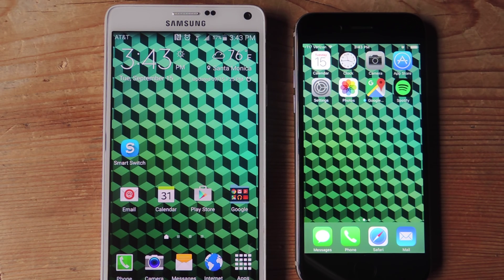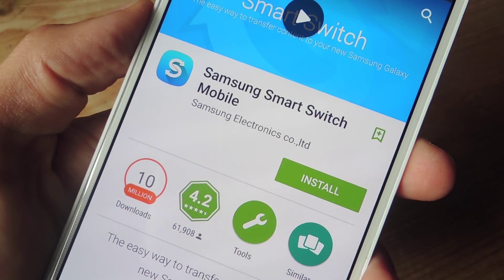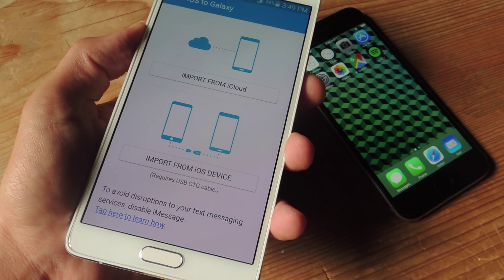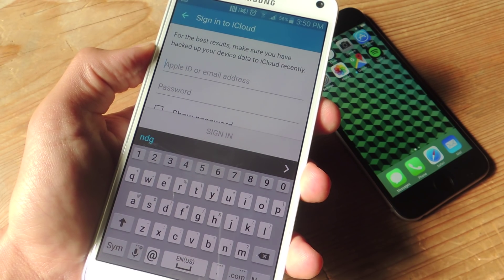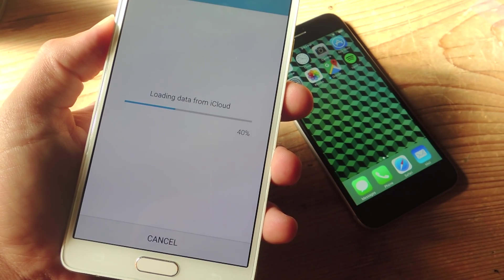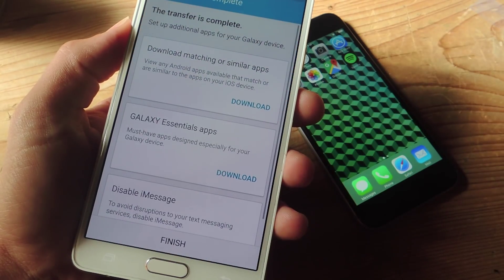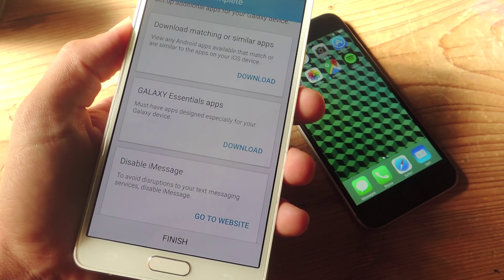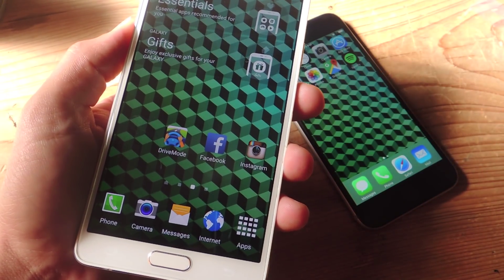Transfer iCloud Data to a Galaxy Device with Samsung Smart Switch [How-To]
How to Use the Samsung Smart Switch iCloud Option

In this video, I'll be showing you how to use the Samsung Smart Switch app to get all you iPhone data and content over to your new Samsung galaxy device using the iCloud option.